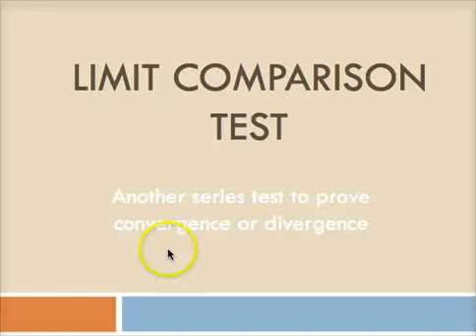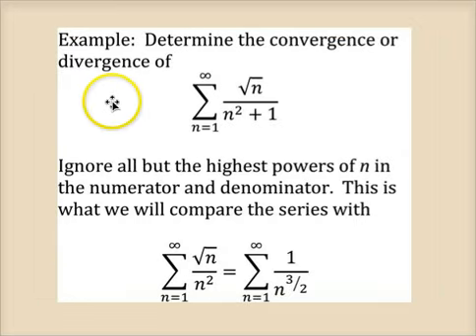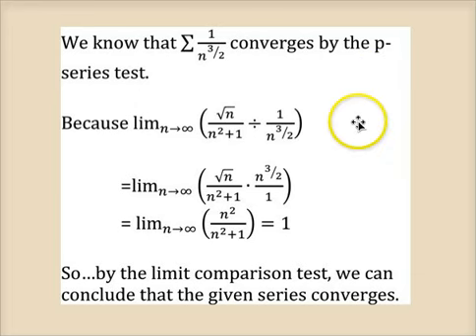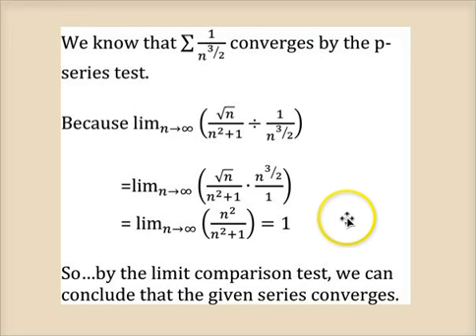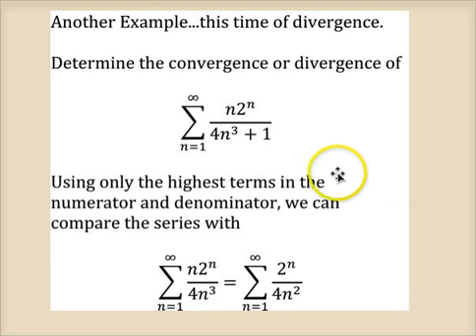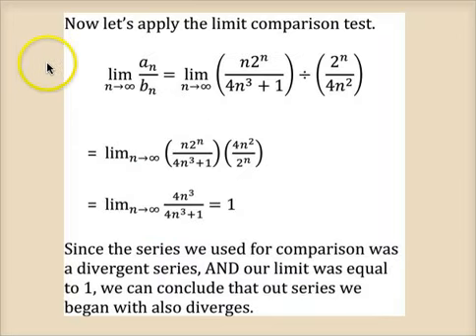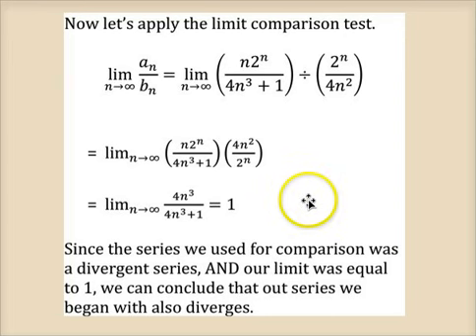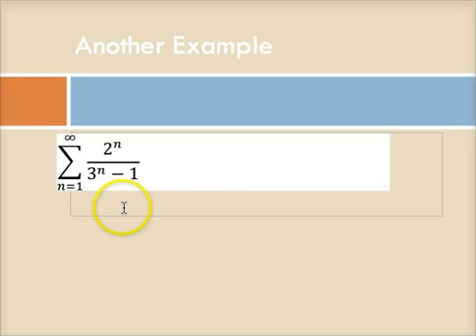Limit comparrison Test